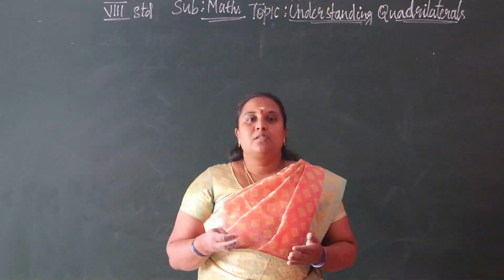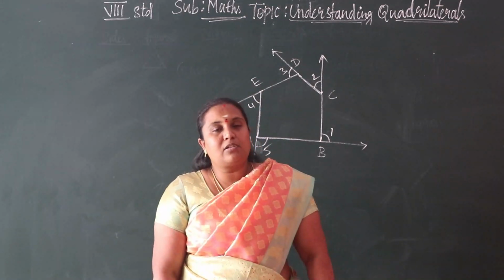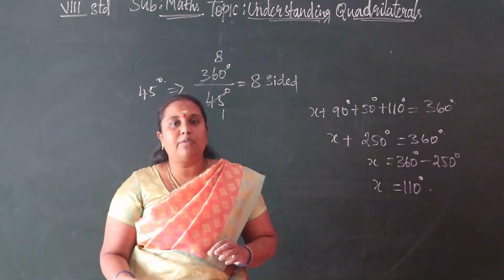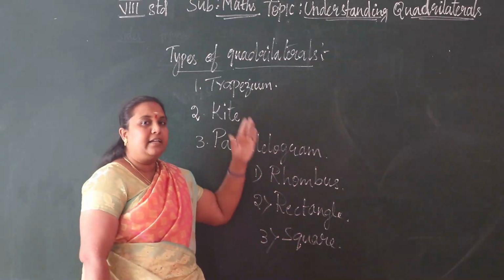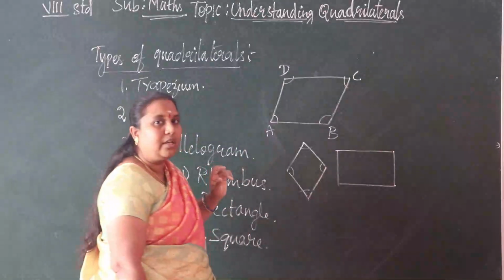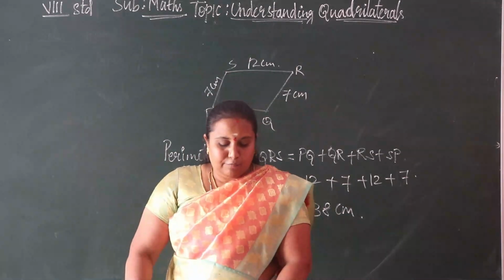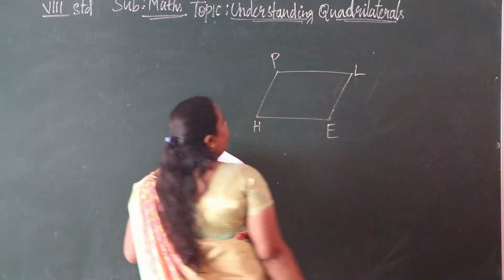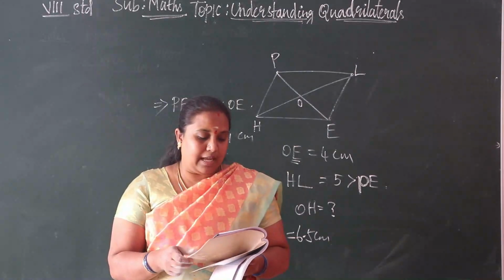VIII Std Mathematics(Geometry) Video 02 Understanding Quadrilaterals Part-2